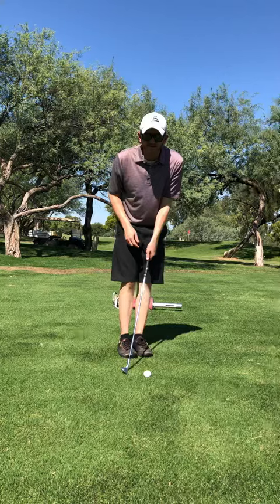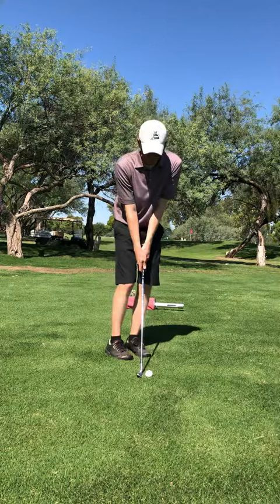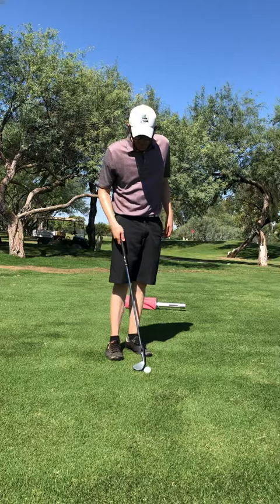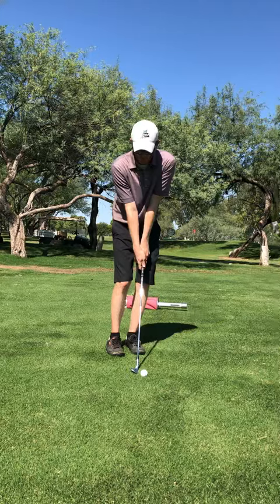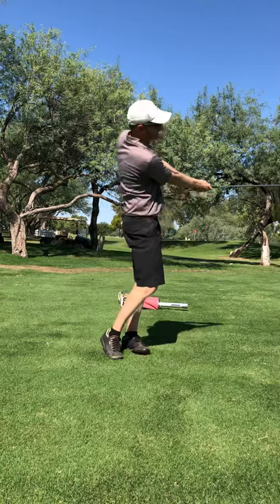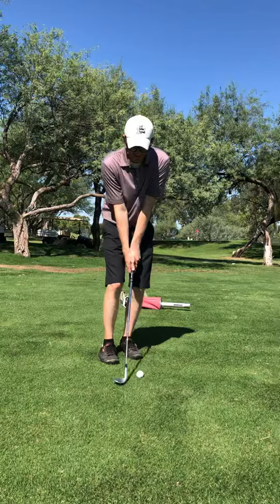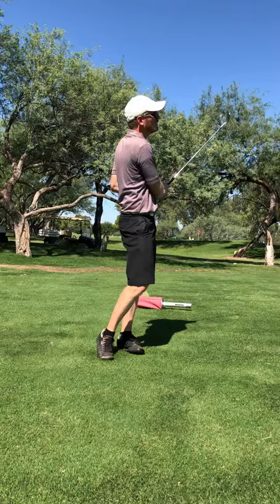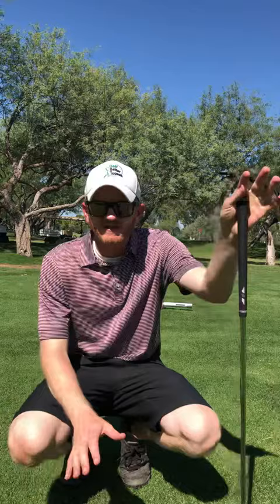Short Game Keys - Low, Medium and High shots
A few 🔑’s for: Low - Medium - High shots around the greens. ⛳️ •
1️⃣- Low - Not a lot of people teach a flexed wrist around the greens, but I like my students to have it + body rotation for the low ball and for overall “Wrist Control” - I want students to be able to CONTROL their wrists, so they can use them however they want. Most people, especially YIPPERS, typically do NOT have total wrist control.
2️⃣- Mid - Tons of ways to go about this, but the goal is to use the club how it’s naturally designed. Neutral shaft (not leaned, not back) and loft and then you can use more body to return the club or wrists if you’d like. Try both and see what produces the best shots and particularly BEST “MISSES”.
3️⃣- High - The key here is to OPEN the clubface at address and if you’re looking to really hit it high, even open it in the backswing by adding wrist extension and some forearm roll. No need to hold on here! Let it go through the ball and make sure the bounce bottoms out. •
Just a few brief keys here, if you want MORE videos to help you with your golf game and scoring, head over to GolfBetterTucson.com - Where Pro Members have access to over 300+ SECRET in-depth videos to help you quickly lower your scores and play better golf. 💪